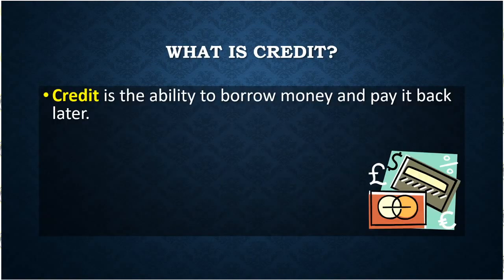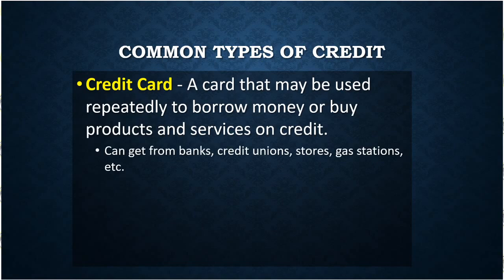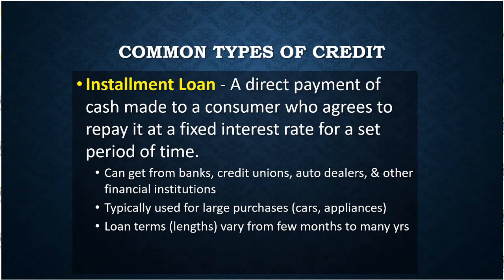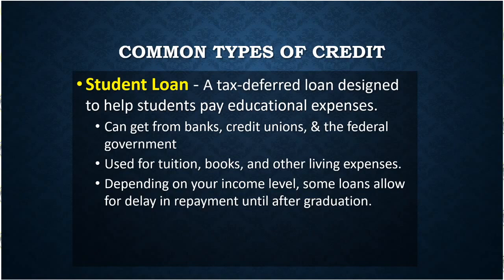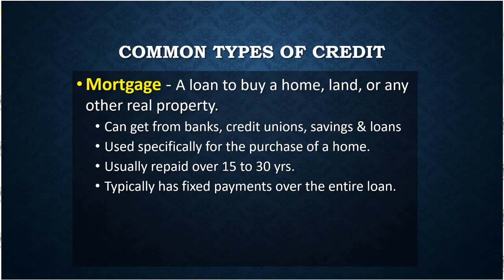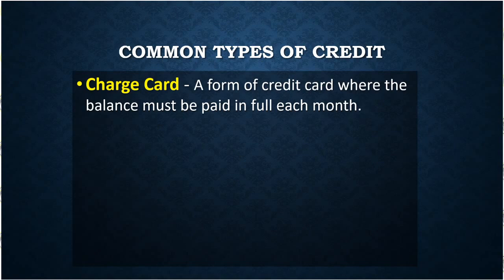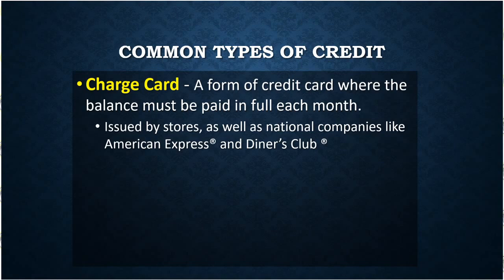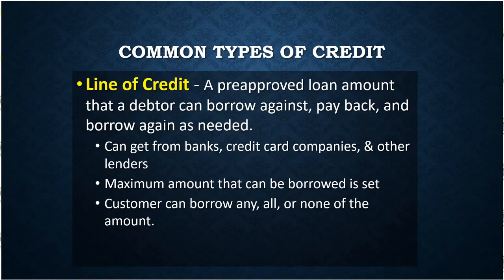Types of Credit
Lesson for Financial & Technology Literacy 8 class at Glenwood Community Middle School in Glenwood, IA.

Learning Target: Identify and compare various types of credit.